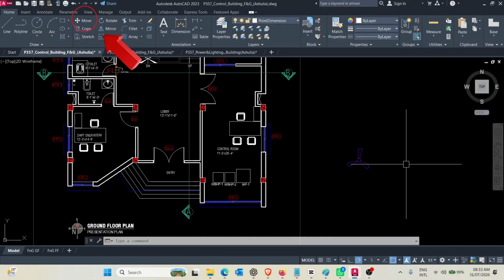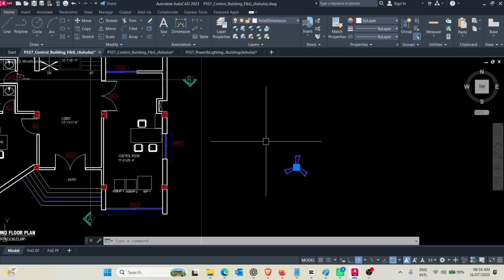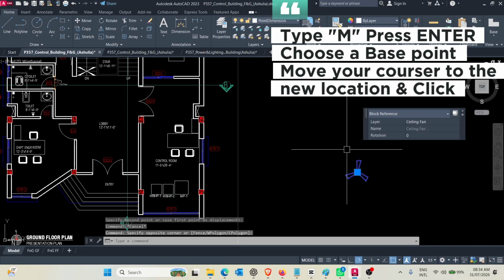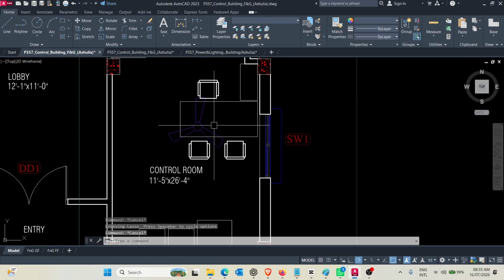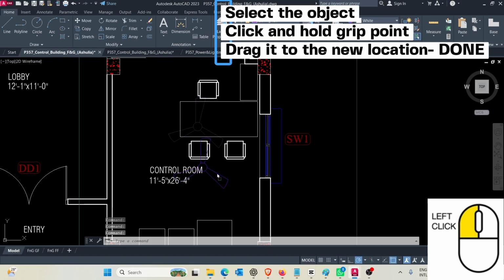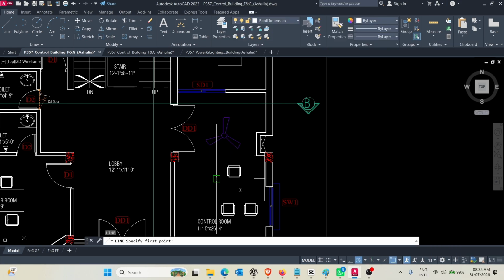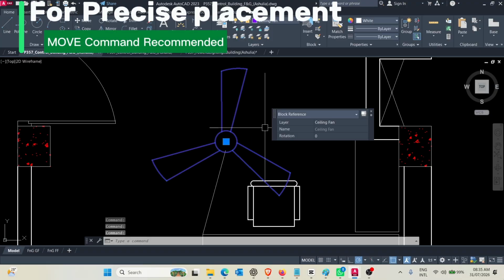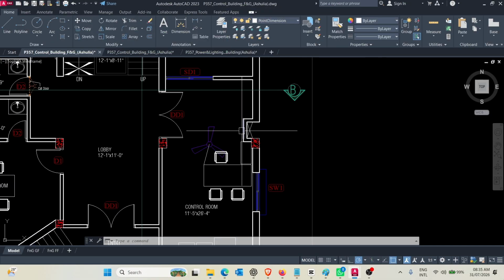Move Objects 5X Faster in AutoCAD (Stop Wasting Time)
Want to move objects faster in AutoCAD? In this beginner-friendly tutorial, you'll learn how to use the MOVE command efficiently and move your drawings with better speed and accuracy.

Time Stamp:
00:00 Introduction
00:20 Slowest Way vs Fastest Way
00:14 How to move with commands
00:42 Drag and Move Techniques
01:08 Precise Movement Recommendation
01:26 Next Video

In this video, you'll learn:

How to use the MOVE command
How to select and move objects quickly
How to choose a base point
How to move objects accurately
Tips to work faster in AutoCAD

Whether you're completely new to AutoCAD or want to improve your drawing workflow, this tutorial will help you become more comfortable with one of the most useful AutoCAD commands.

AutoCAD Beginner Series — keep watching for more essential commands and shortcuts.